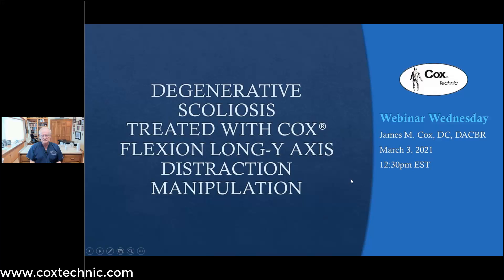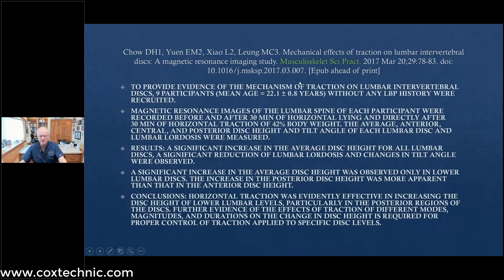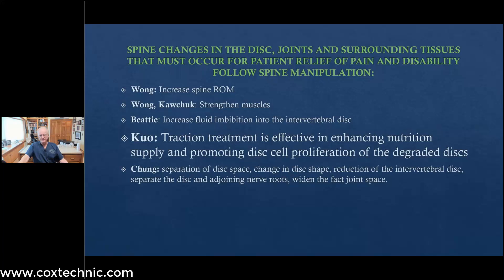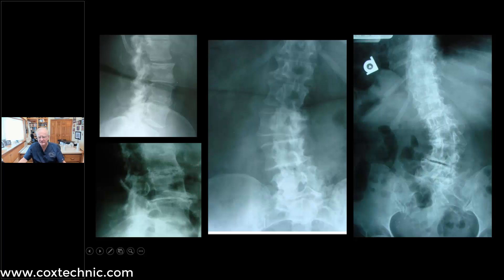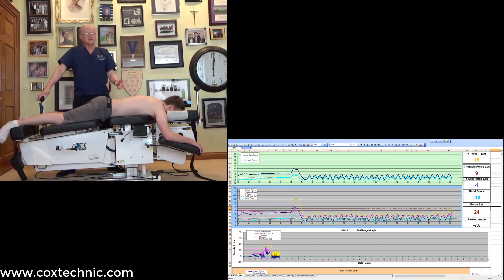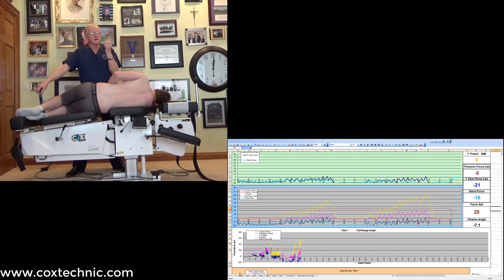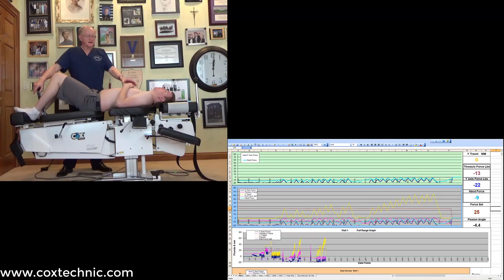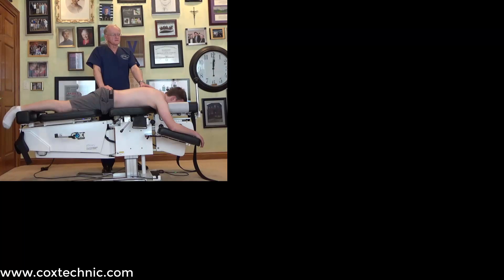Degenerative Scoliosis - Webinar Wednesday with Dr. Cox - 3/3/21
Dr. James Cox, developer of the Cox® Technic System of Spinal Pain Management, will share this second in a series of CONDITION-based webinars featuring step-by-step protocols for said condition. This webinar focuses on DEGENERATIVE SCOLIOSIS. He shareS a description and image of the condition with a treatment demonstration on The Cox8 Table by Haven Medical. A new STEP-BY-STEP protocol guide for the condition is shared as a handout as well.